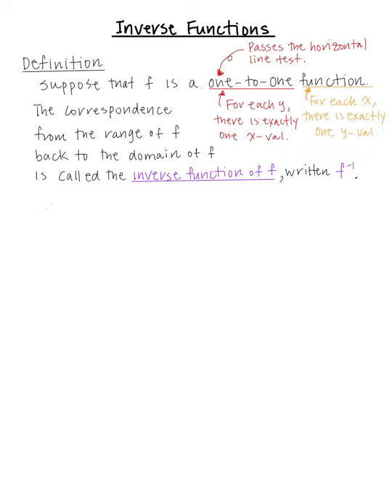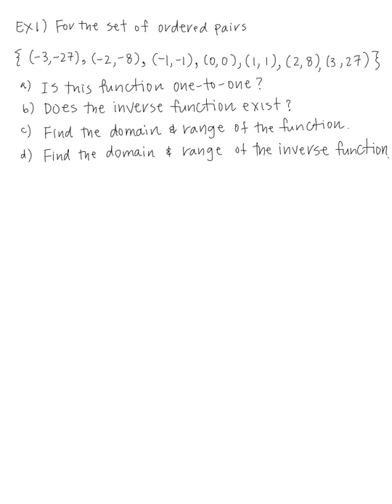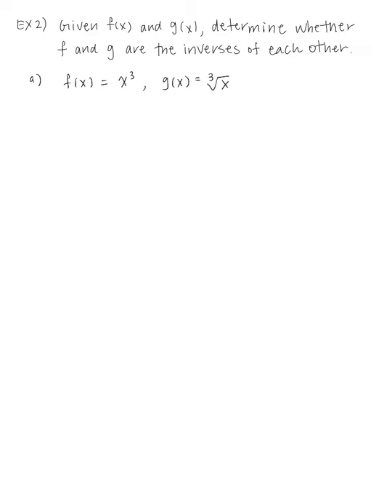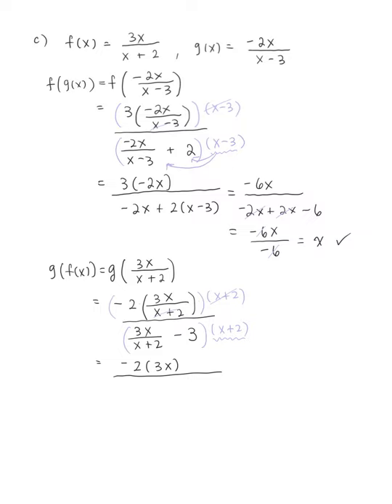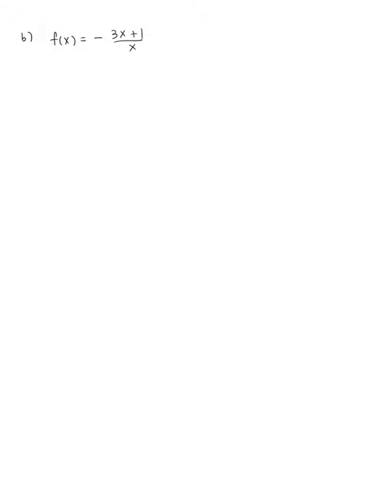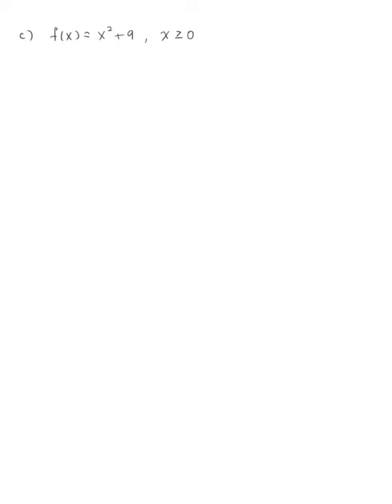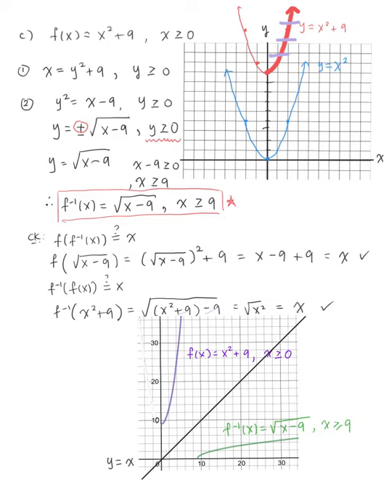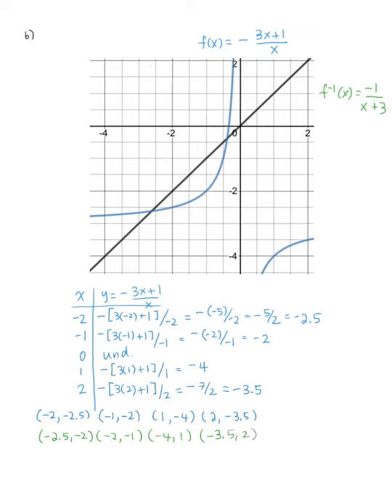1.7 Inverse Functions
Inverse functions; one-to-one functions, finding the inverse of a function.